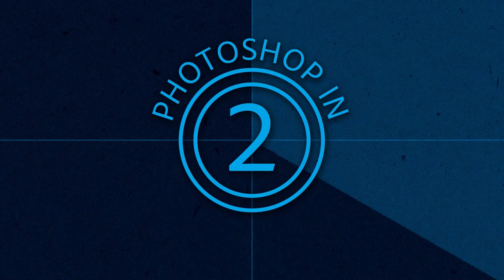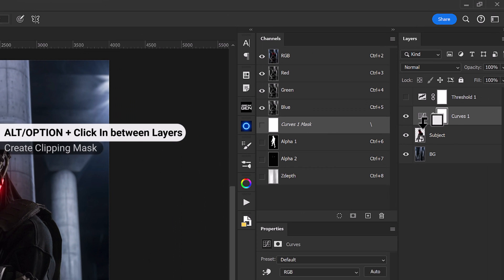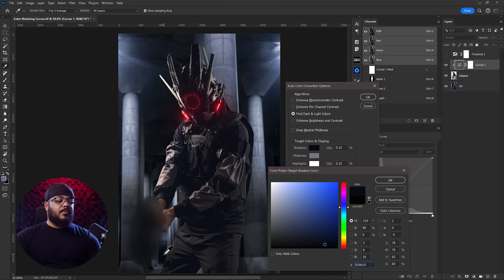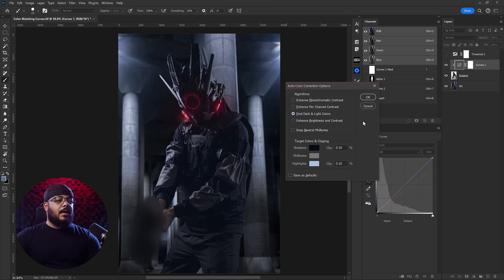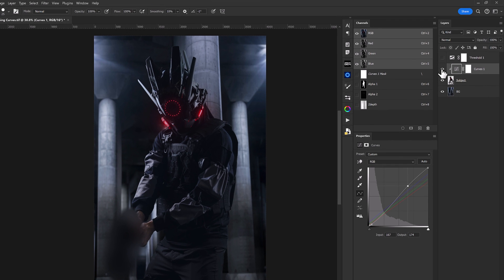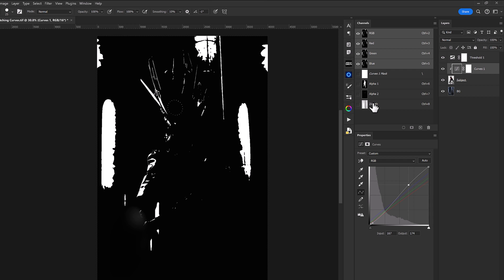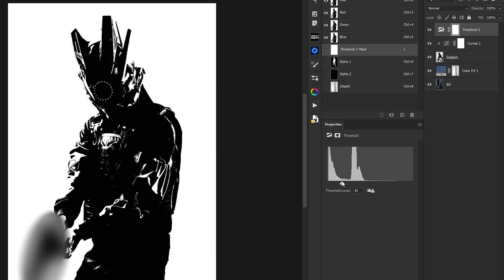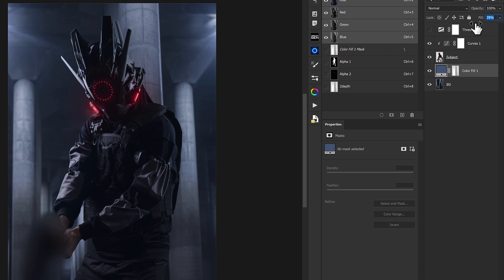Blend Images in Photoshop for Perfect Composites | Photoshop in Five | Adobe Photoshop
Welcome back to Photoshop in Five. In today’s tutorial, photographer and digital artist Dustin Valkema will share his cheat codes on how to blend images and create composites quickly and non-destructively in Photoshop.​